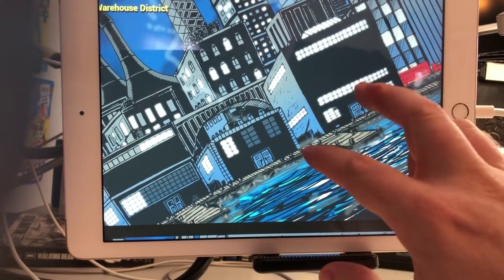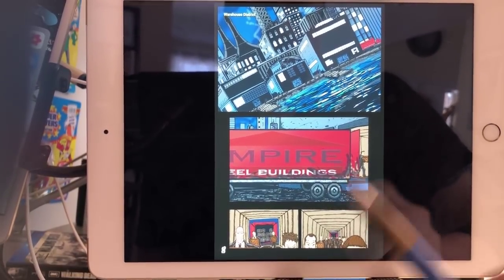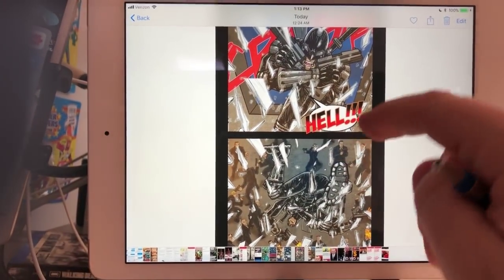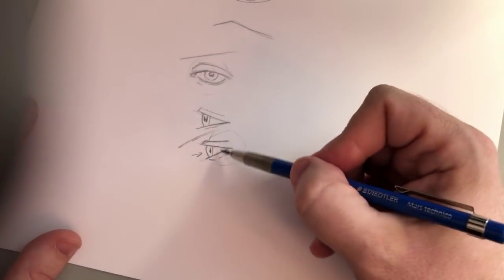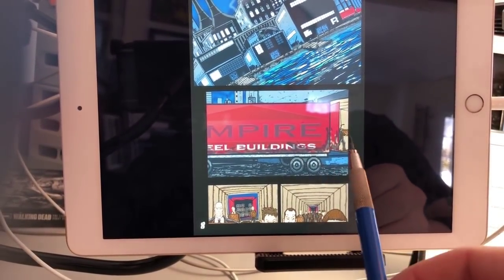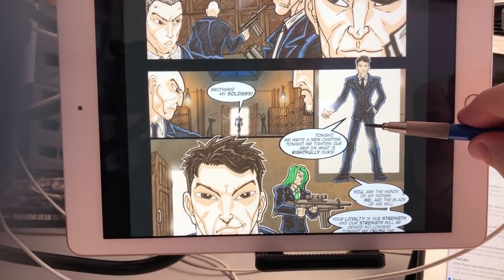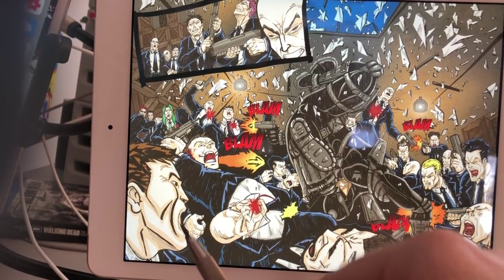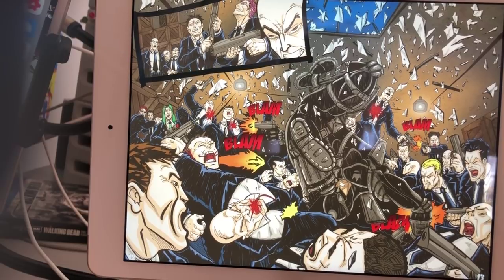BRUTALLY HONEST PORTFOLIO REVIEWS #16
Visit my eBay page to buy original art, sketches, and signed comics!